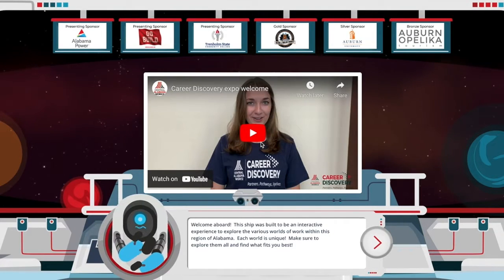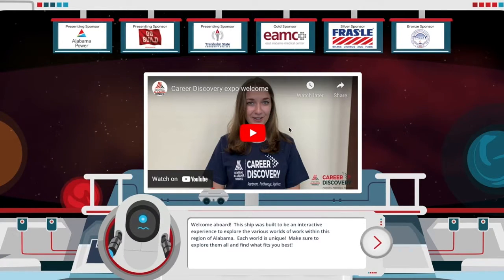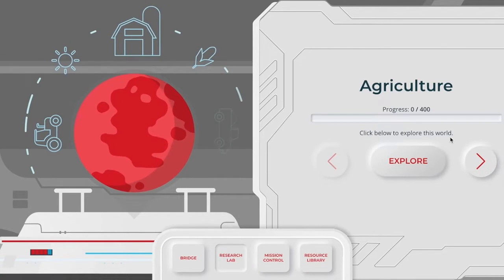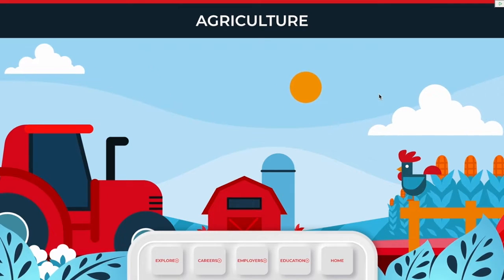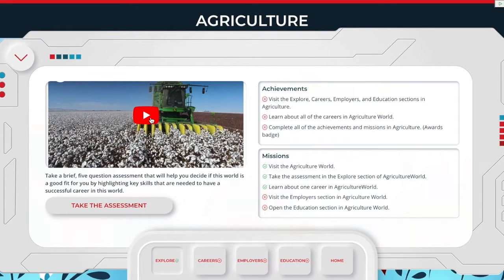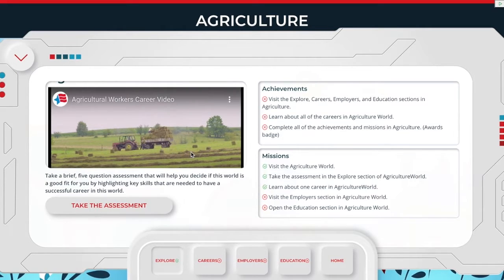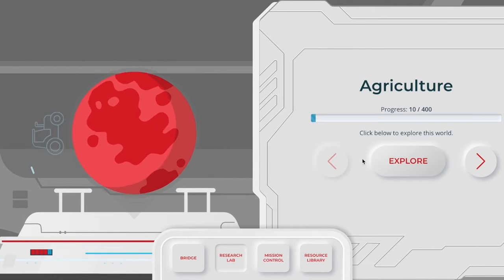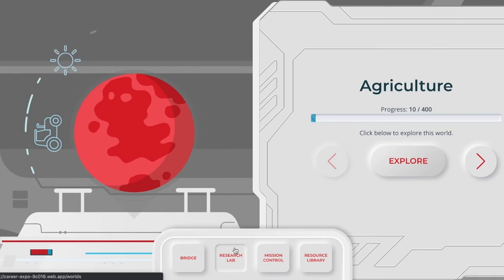CareerVerse Video Walkthrough 2022 | eLearning Tool Design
Video walkthrough in the CareerVerse dashboard.

IDEAS Orlando is a Brand and Experience Design Company using the central premise that powerful stories create powerful experiences regardless of whether the final product is a training web site, TV show, creative design concept, immersive learning environment, exhibit, theme park, or corporate image piece.